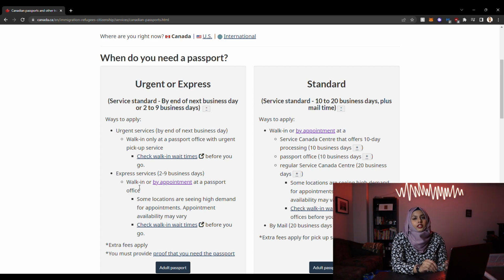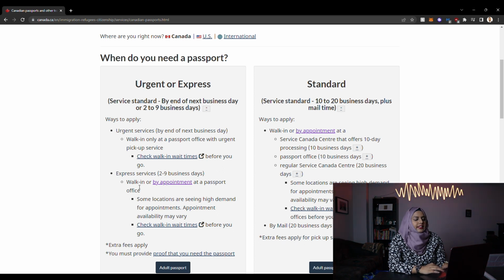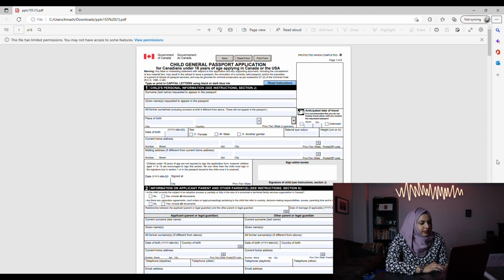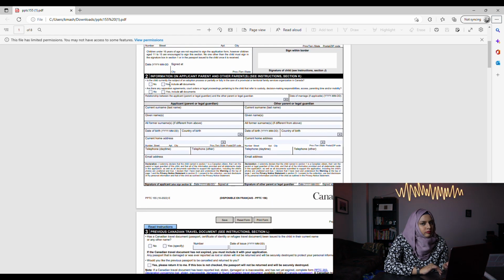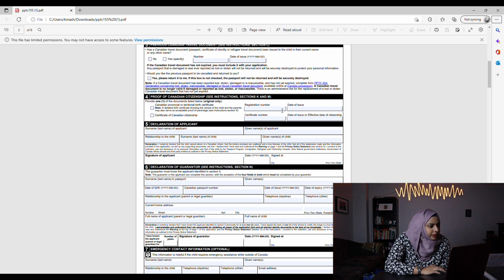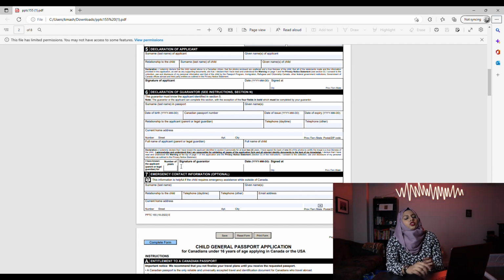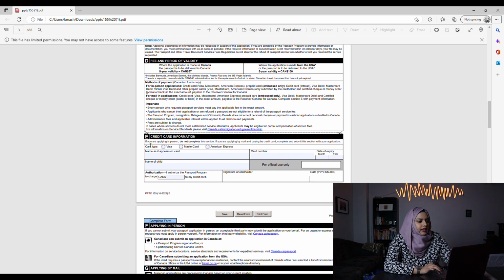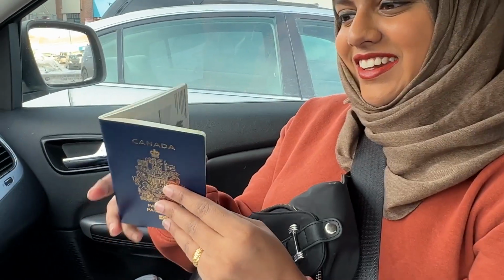HOW TO APPLY FOR YOUR CHILD'S CANADIAN PASSPORT | STEP BY STEP PROCEDURE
In this video, I explain and show you how to apply for your child's Canadian passport. All the details are included in the video. I also did show the reaction video when we received Fawaz's Canadian passport!